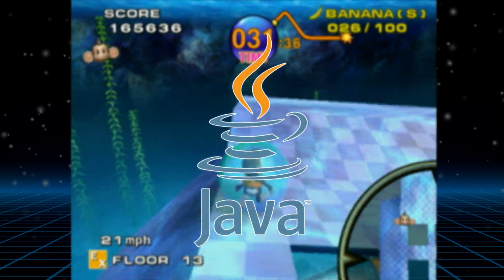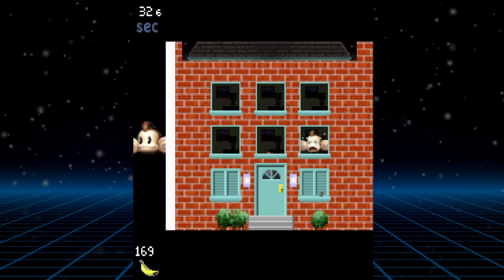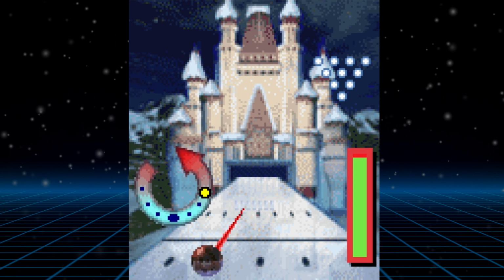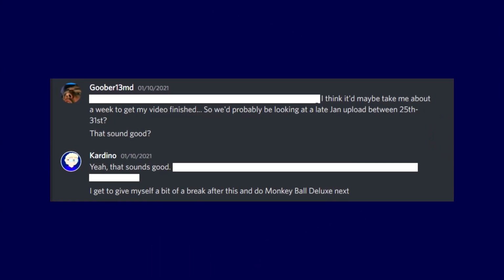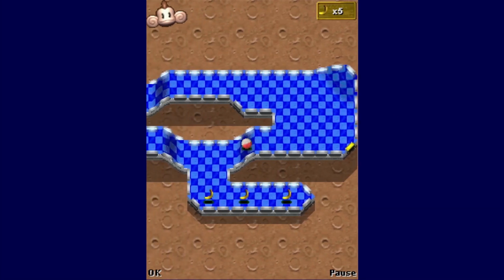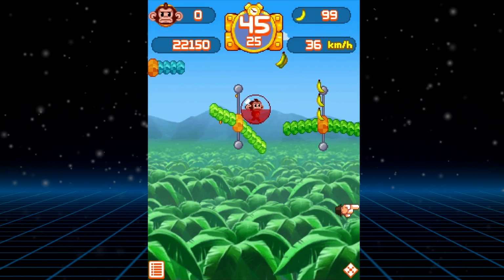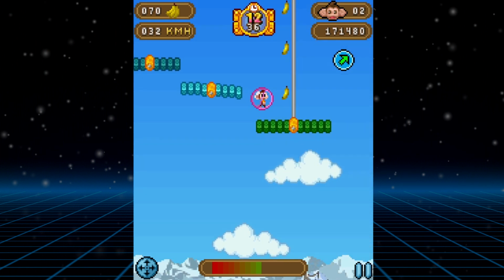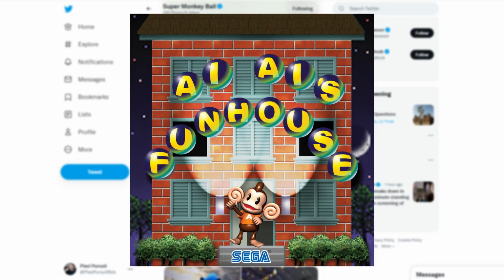Obscure Super Monkey Ball Games (Part 3) | Java/J2ME Games (Feat.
Hello and welcome back to my series on the Obscure Super Monkey Ball Games! You join me in part 3 of this ongoing retrospective where we're taking a look at all of the Java (otherwise known as J2ME) games released on old mobile devices.

As to be expected there's a few games here that aren't so great, but it was a pleasant surprise to find that there's actually some stuff here that might be worth your time! So without further delay, let's get going!

00:00 - Intro
00:48 - What is Java?
01:50 - SEGA Monkey Ball (2002)
04:23 - AiAi's Funhouse (2003)
07:08 - Monkey Ball Mini Golf (2003)
09:42 - Monkey Ball Bowling (2003)
11:26 - Monkey Ball J-Phone (aka Monkey Ball 3D) (2003)
13:19 - Kardino Tells us How These Games Were Re-discovered
23:22 - Super Monkey Ball: Tip 'n Tilt (2007)
27:16 - Super Monkey Ball: Tip 'n Tilt 2 (2008)
29:35 - Super Monkey Ball Mobile (2008)
32:36 - Artwork, Renders and Assets on the SMB Socials
34:34 - Outro